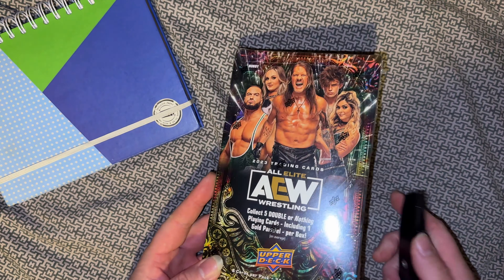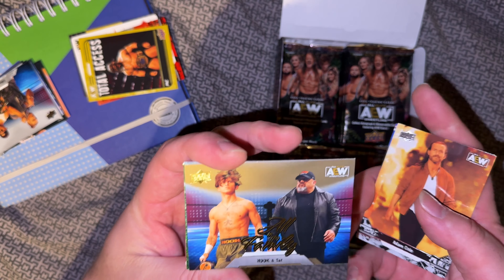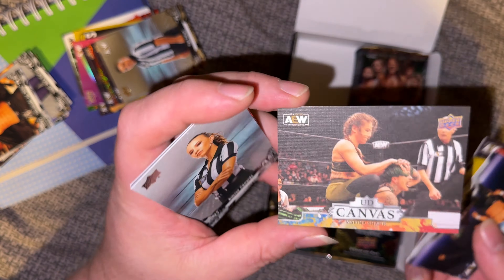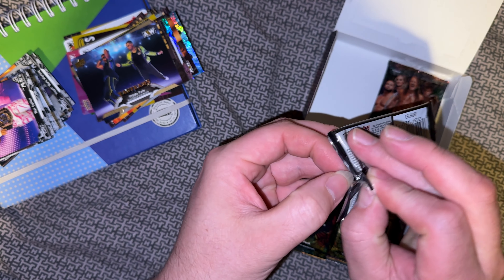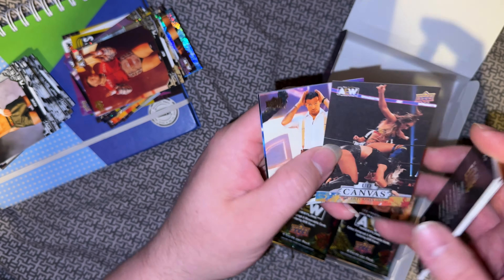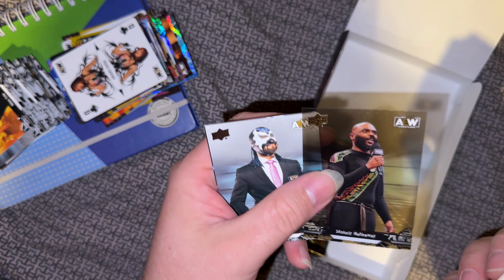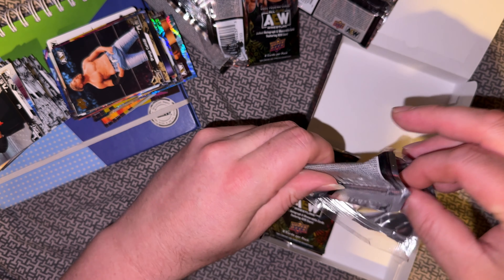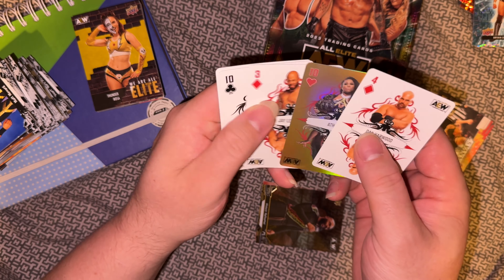2023 AEW Upper Deck Box Break